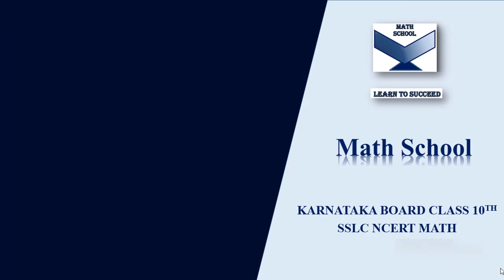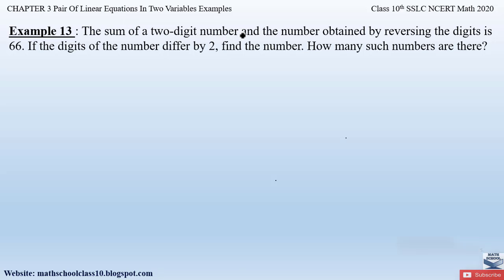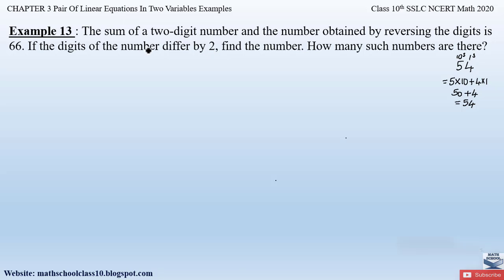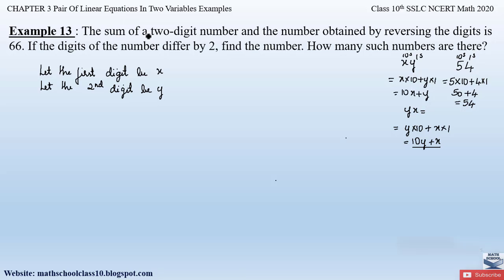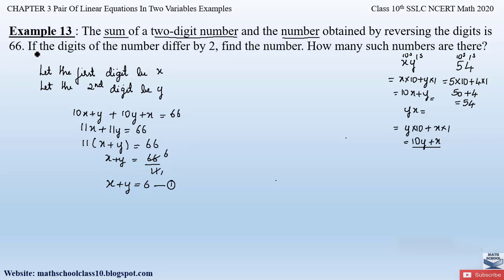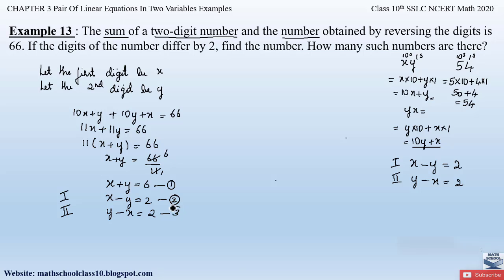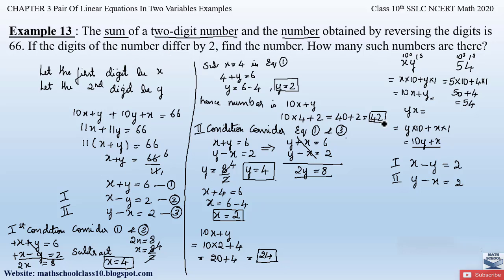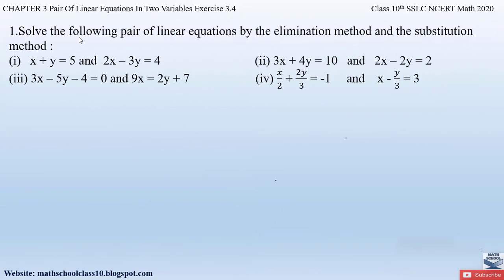Pair of Linear equations in Two variables | class 10 Chapter 3 Example 13|Karnataka Board NCERT Math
Pair of Linear equations in Two variables | class 10 Chapter 3 Example 13| Karnataka Board NCERT Math 2020

In this video I will be covering Chapter 3 Pair of Linear equations in Two variables, Example 13. Hope you will take advantage of this video to understand and learn the Problems easily.

Chapter 3 Pair of Linear equations in Two variables -Example 13.